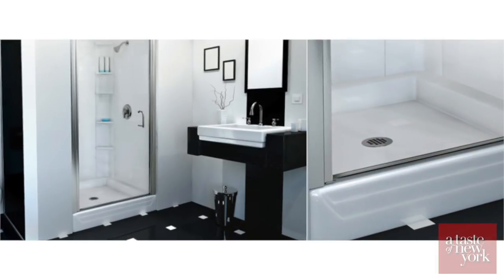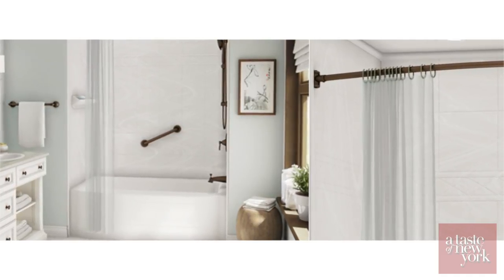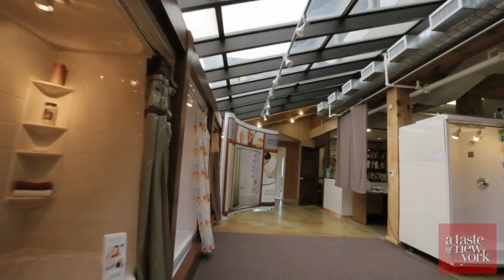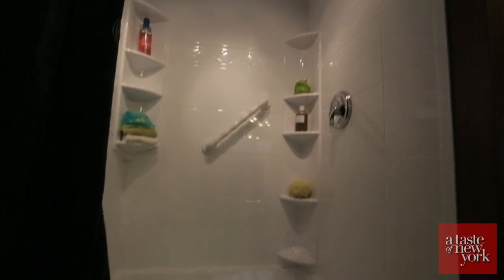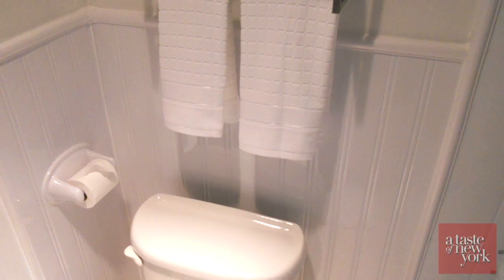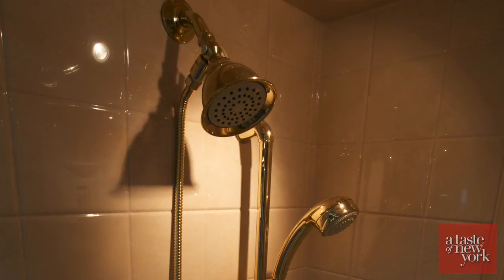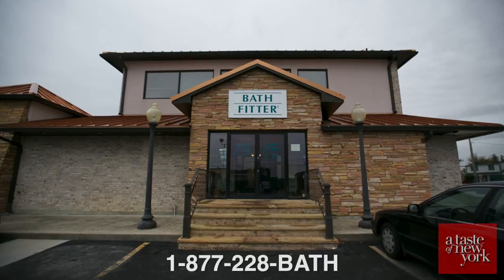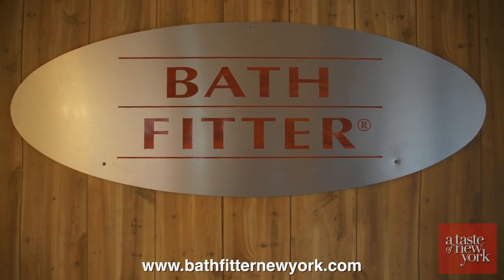Bath Fitter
With a large collection of acrylic bathtubs - there's no easier way to give your bathroom a fresh look than with BATH FITTER.

All of our seamless products are made from the very finest materials and created with your safety in mind. We can help you attain any bathroom design look you want without compromising on quality. You'll get top-notch acrylic bathtubs and tub surrounds with a lifetime warranty. And best of all, we can install your new bath in just one day!

You tell us what you want, and we'll create it. Forget about the difficult bath remodeling process - put the experts at BATH FITTER to work for you. You deserve the bathroom of your dreams.